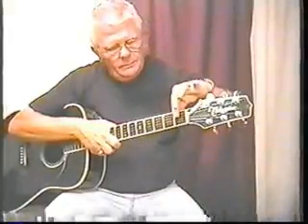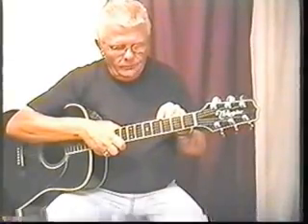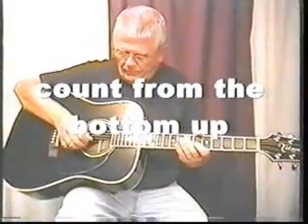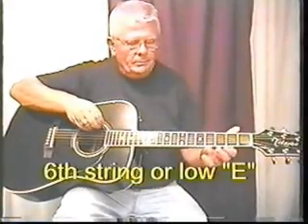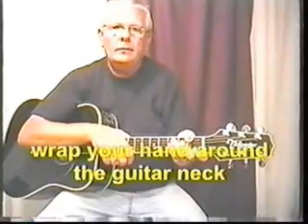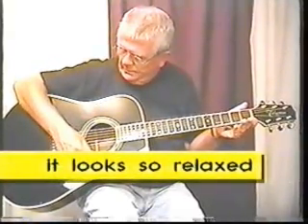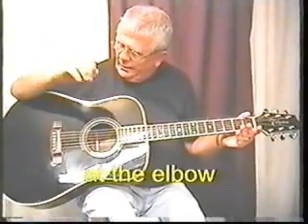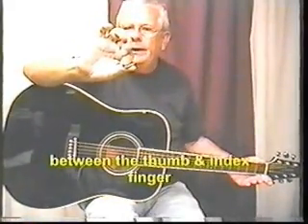Lesson 1 - 2004